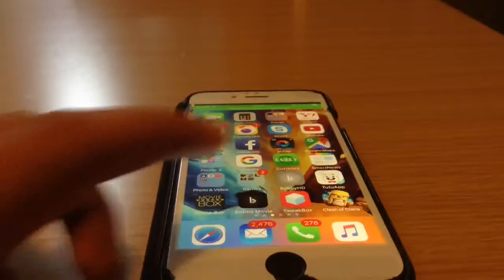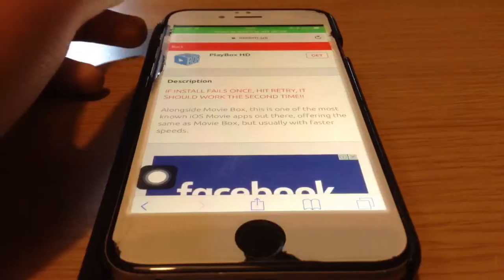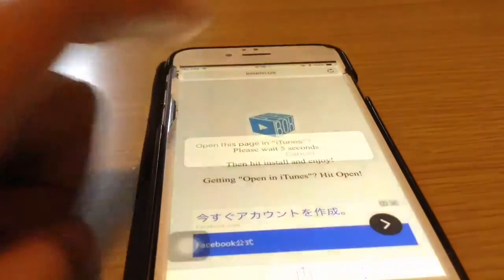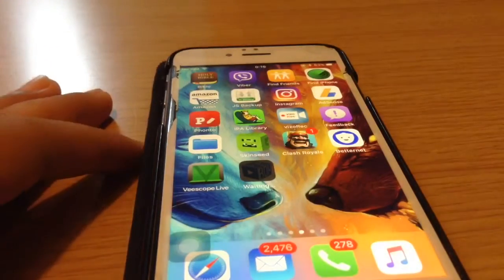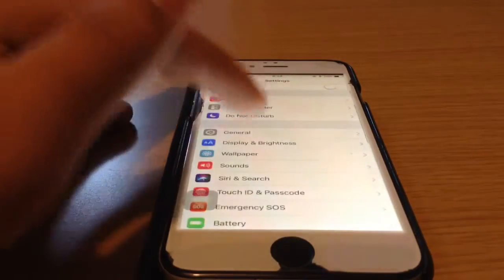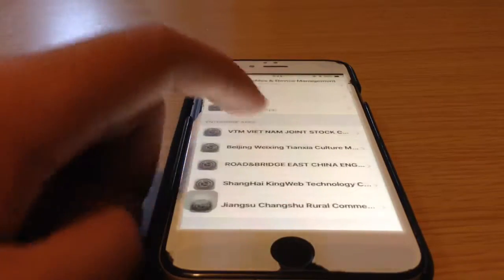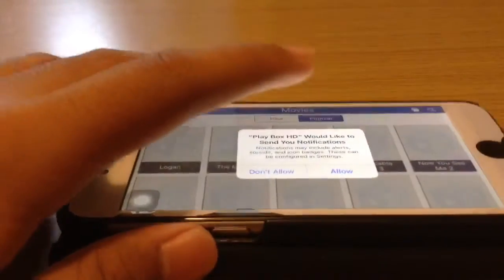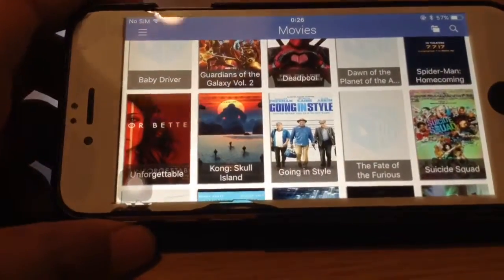How To Install PlayBox HD! To Watch Free Movies!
PLAYBOX!
iosem.us